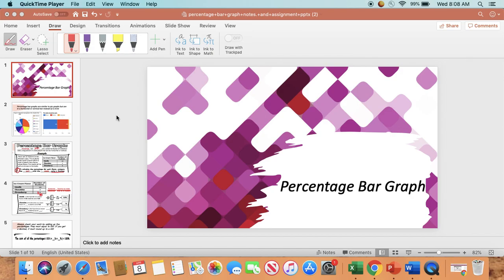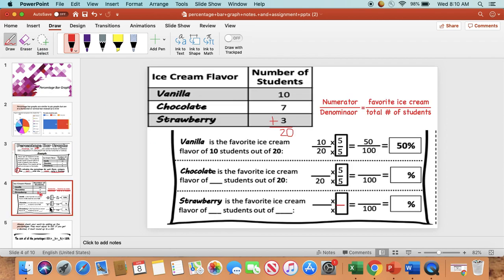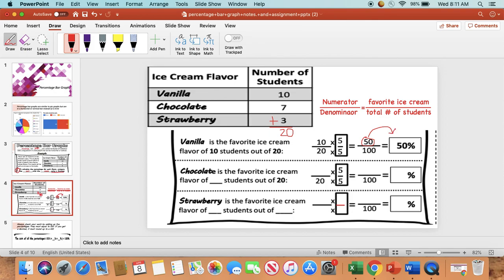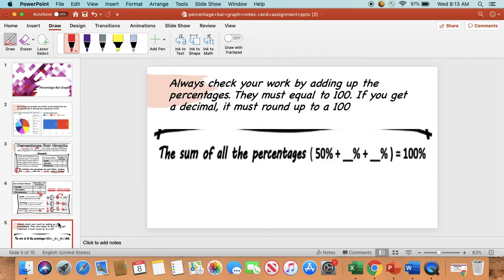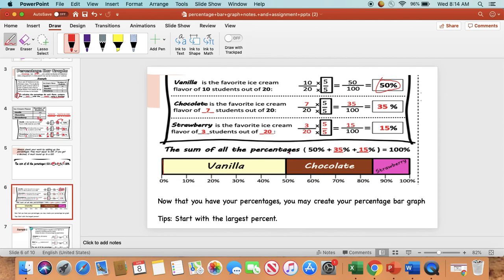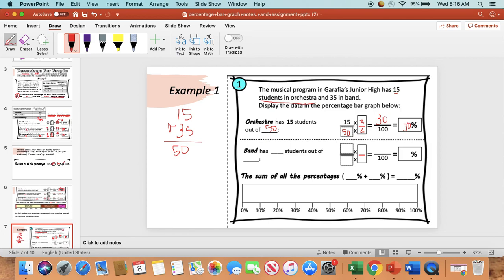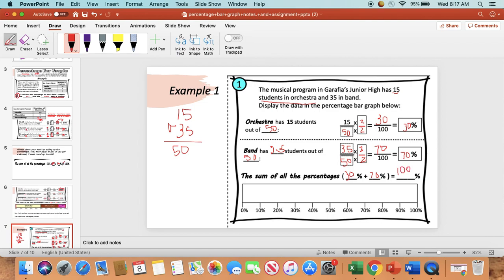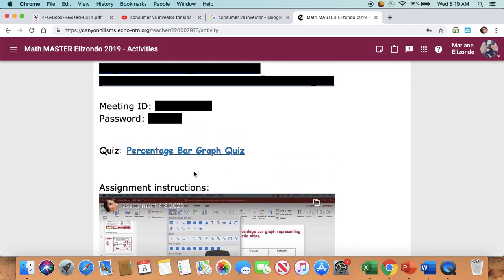how to make a percentage bar graph